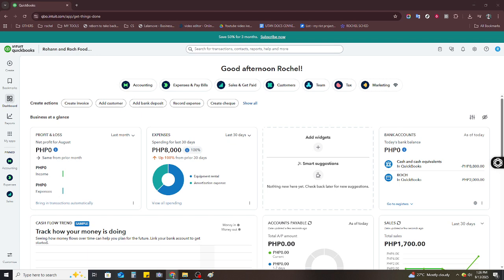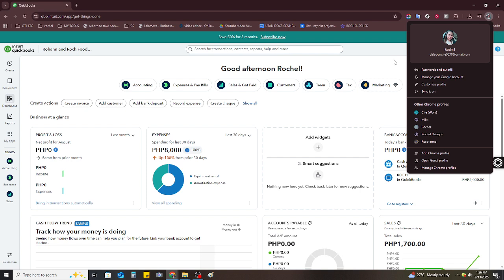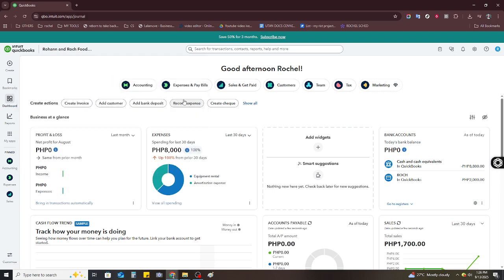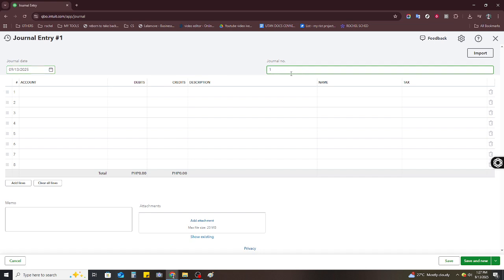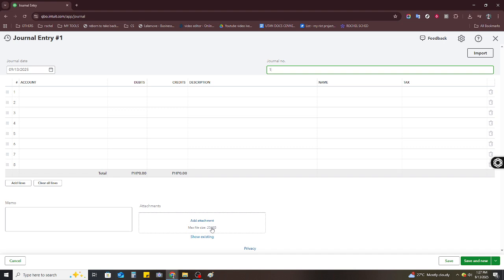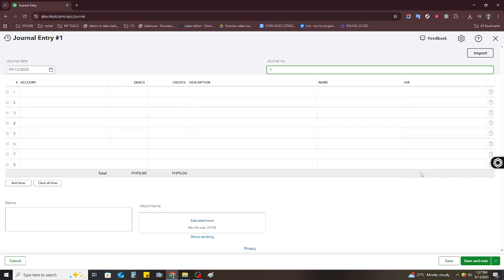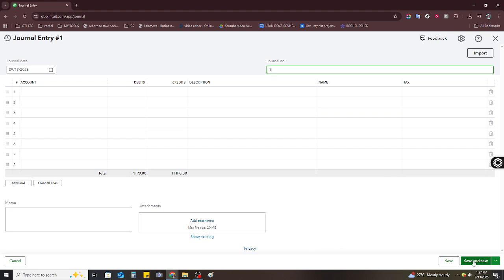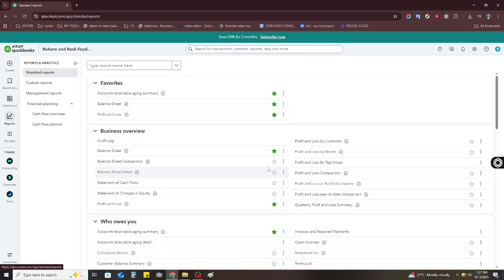How to Create Journal Entries in QuickBooks Online | Full 2025 Step-by-Step Guide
Need to record transactions manually in QuickBooks Online? In this full 2025 guide, we walk you step-by-step through creating journal entries, ensuring your accounting records are accurate and up to date.

Perfect for small business owners, accountants, and bookkeepers, this tutorial covers accessing the journal entry feature, entering debits and credits, and tips for avoiding common mistakes. Keep your financial records precise and maintain clean bookkeeping in QuickBooks Online!

💡 Follow along to master creating journal entries in QuickBooks Online in 2025!